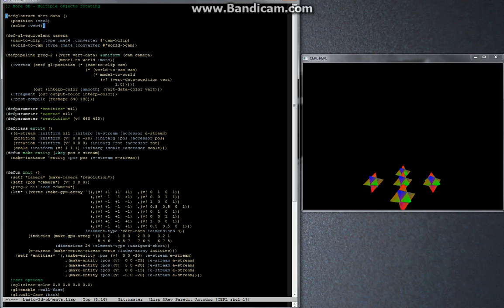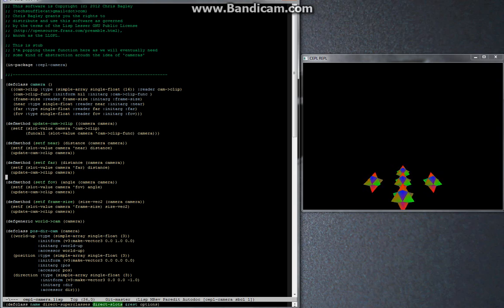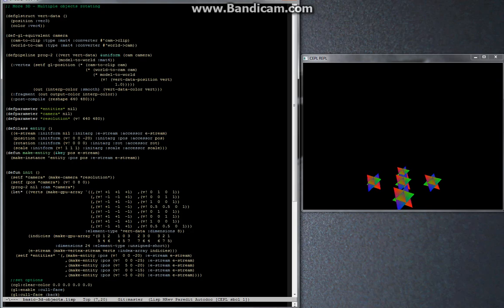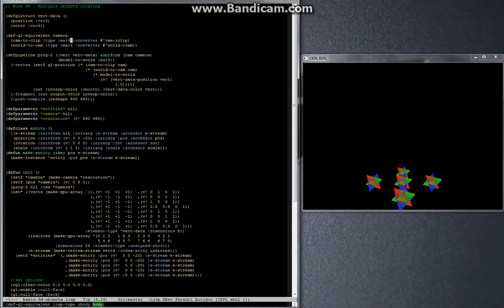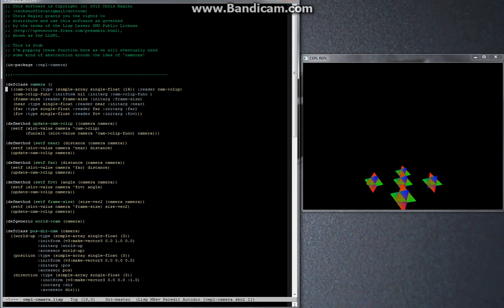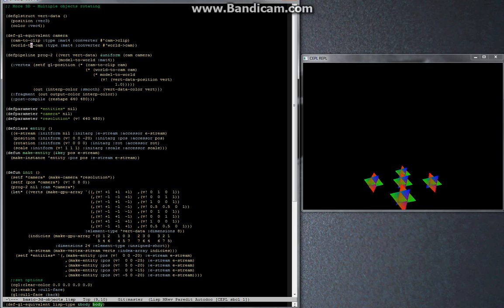6 - Cepl equivalent types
Equivalent types provide a symbol way to allow existing lisp types to be passed into your pipelines as uniforms.

These are very new so expect bugs :) I really wanted to get these into cepl though so I'm pleased how it turned out